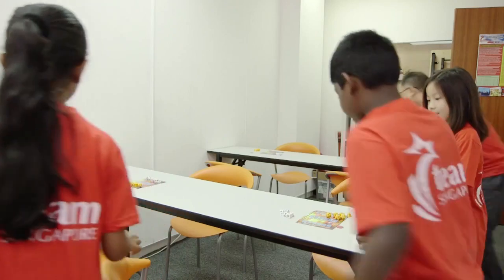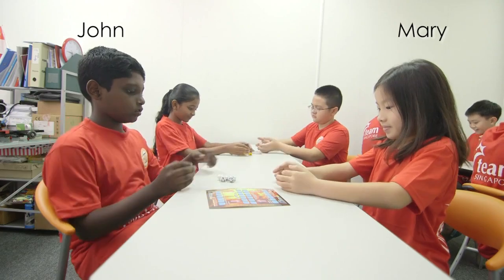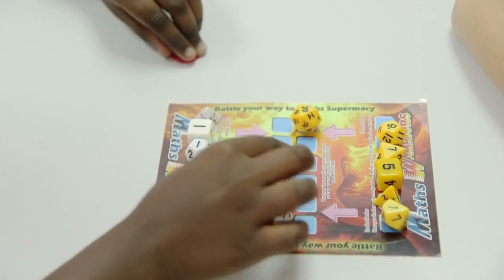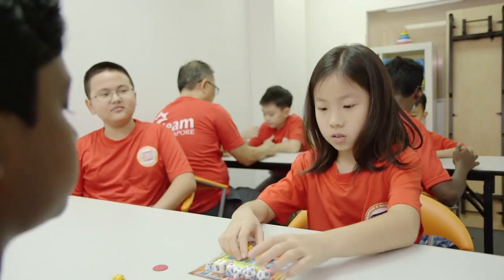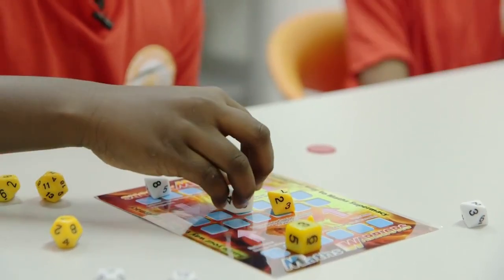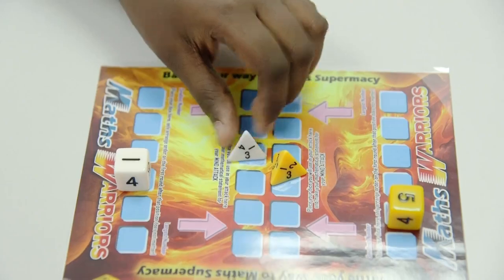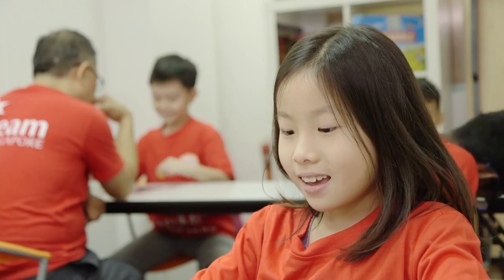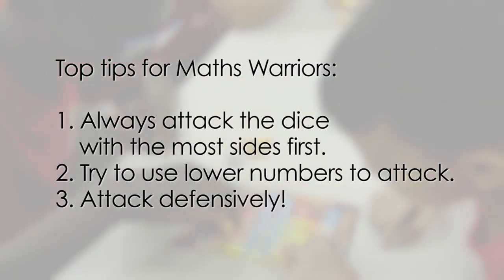Maths Warriors Tutorial Video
For more details, please go to simoc.sg